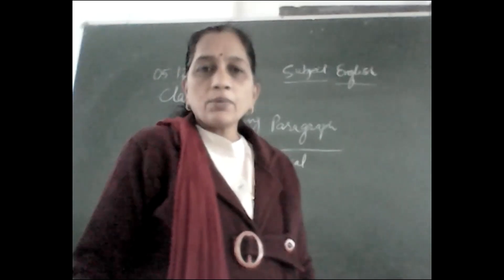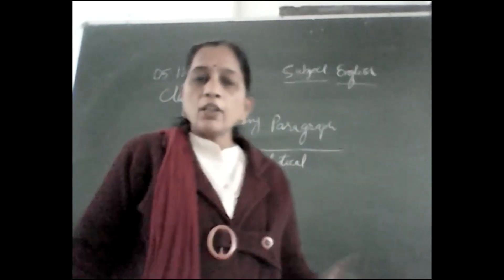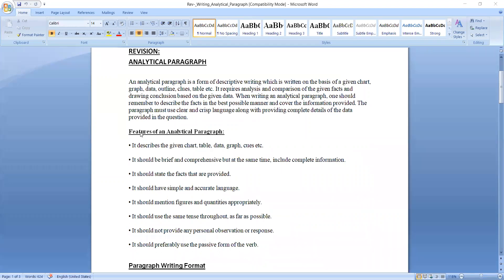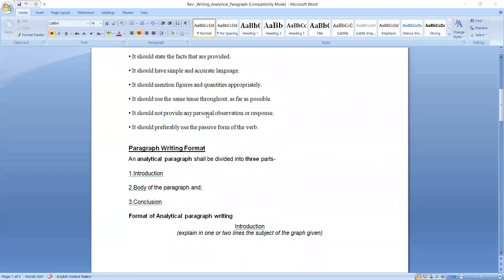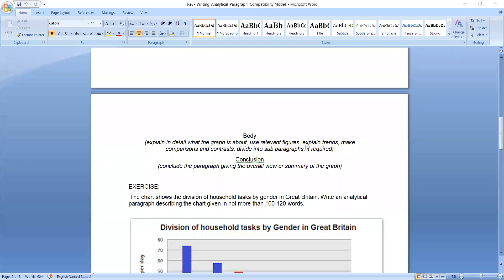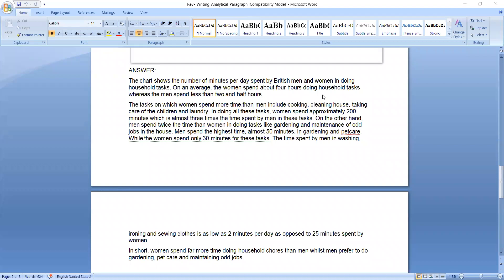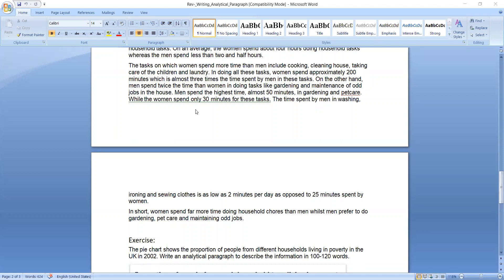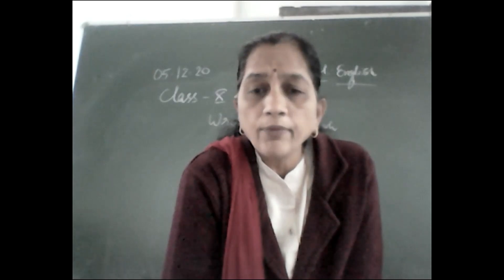Class X Writing Section- Paragraph